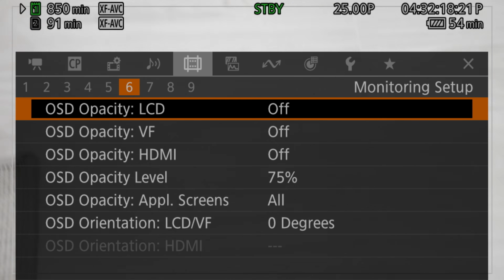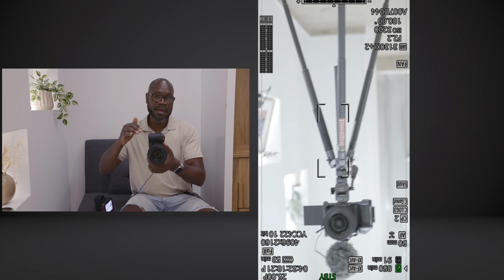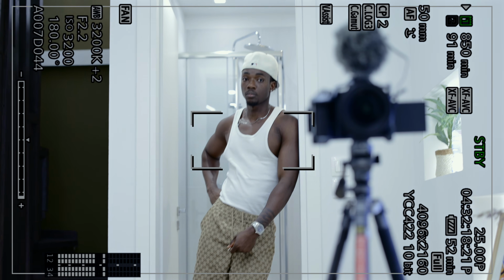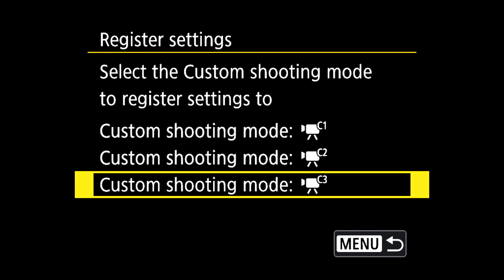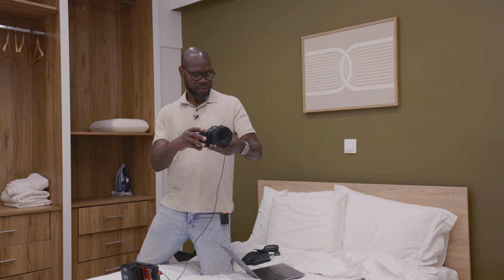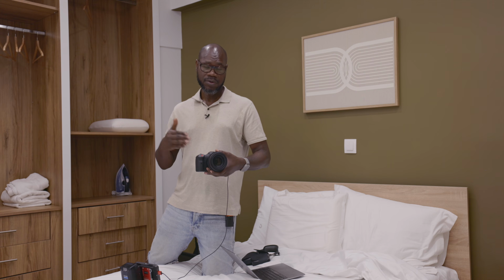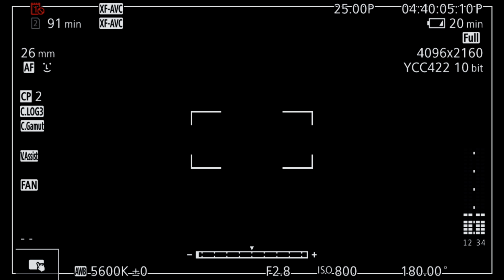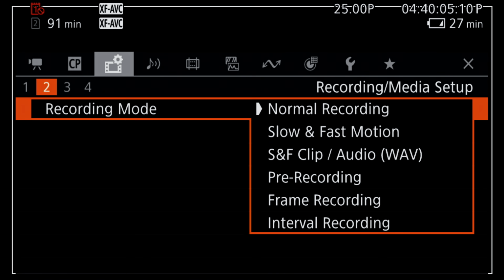2 Secret Canon EOS R5 C Tips to Shoot Like a Pro!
2 Secret Canon EOS R5 C Tips to Shoot Like a Pro!

2 Secret Canon EOS R5 C Tips to Shoot Like a Pro:- Want to take your videography to the next level? In this video, I’ll reveal  2 secret Canon EOS R5 C tips that will instantly improve your video quality and make you shoot like a pro! Whether you're a filmmaker, content creator, or vlogger, these hacks will help you unlock the full potential of your Canon EOS R5 C.

What You’ll Learn:
✅ Hidden settings to enhance video quality
✅ Pro-level techniques for cinematic footage
✅ How to get the most out of the Canon EOS R5 C

Perfect for:
✔️ Videographers & filmmakers
✔️ Canon EOS R5 C users looking for advanced tips

►Cameras
HASSELBLAD X2D 100C

Lenses

►Canon Lenses
Canon RF 70-200mm f/2.8 L IS USM
Canon RF 28-70mm Body f/2 L USM
Canon EF 16-35 mm f/2.8L III USM Lens
Canon EF 24-70mm F/2.8L II USM Zoom Lens

►Sony Lenses
Sony FE 24 mm f/1.4 GM | Full-Frame, Wide Angle, Prime Lens
Sony FE 24-70 mm f/2.8 GM | Full-Frame, Mid-Range, Telephoto Lens